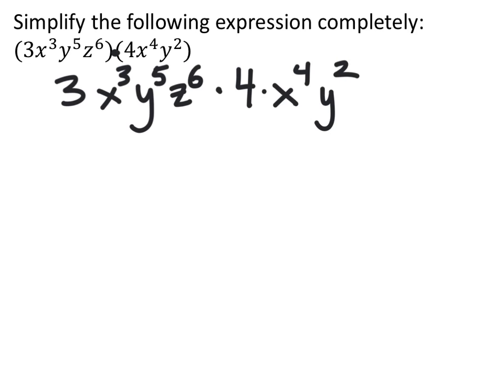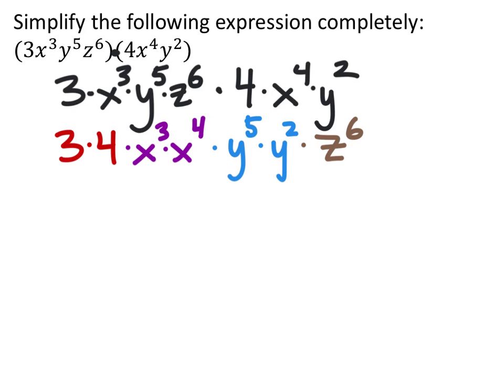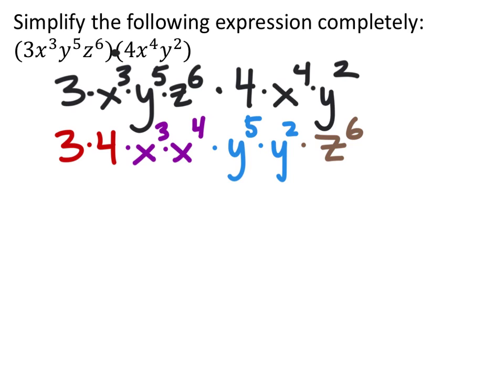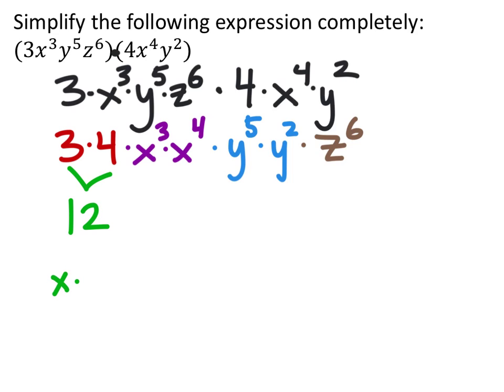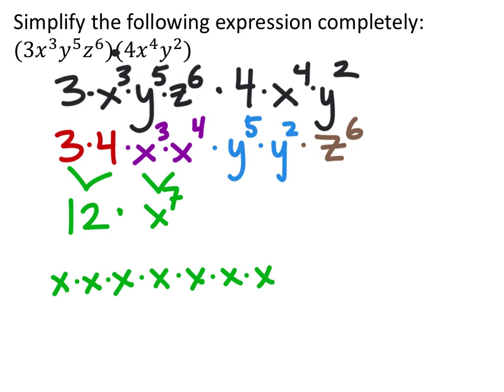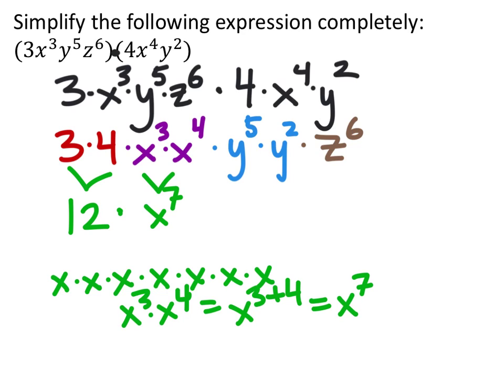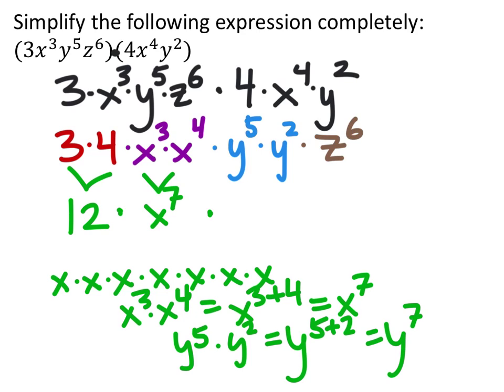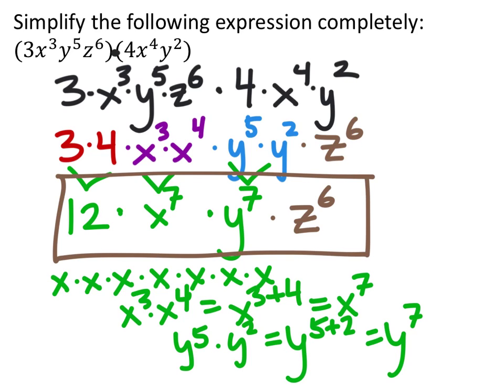How to Simplify an Expression with Exponents: (3*x^3*y^5*z^6)(4*x^4*y^2)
The problem:
Simplify the following expression:
(3*x^3*y^5*z^6)(4*x^4*y^2)

The solution:
12*x^7*y^7*z^6